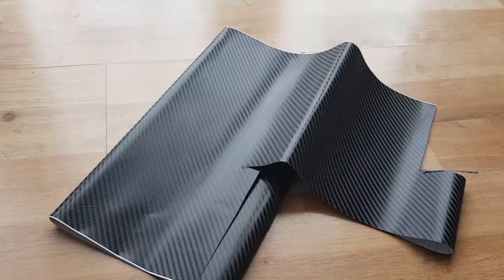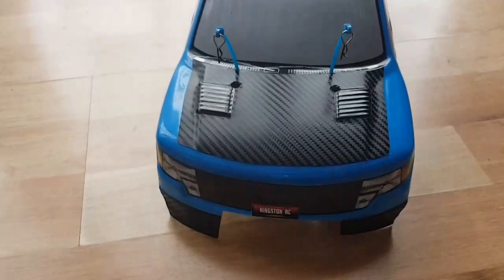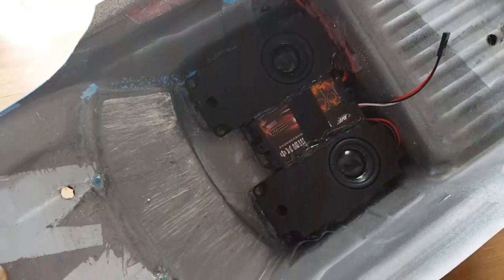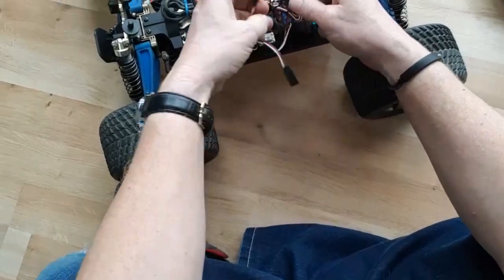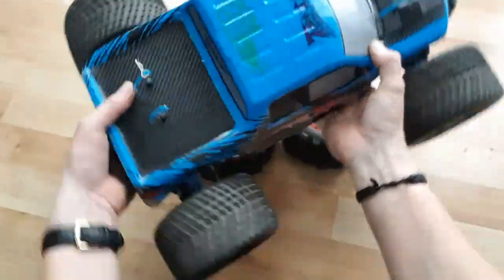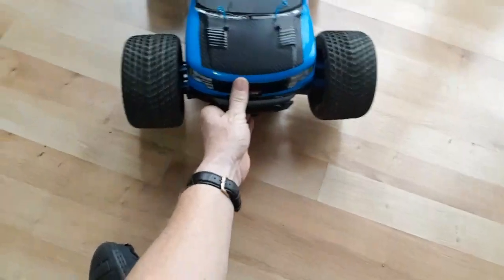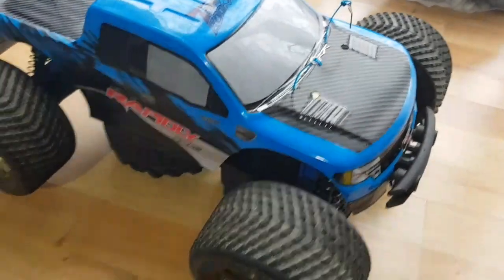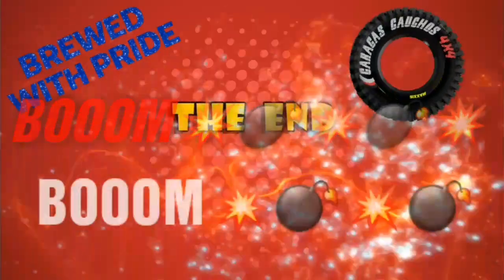JLB CHEETAH 3 SPEED 3S BODY MOD AND REALISTIC SOUNDS MOD 😀😁LOVE THIS TRUCK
JLB J3SPEED 1/10 4WD Brushless Truggy ATR RC Car Without Electronic Parts

Hi my Rc Family and friends, hope you like my mods, it cheap to do so you can't go wrong, 😁 thanks To DRRC-STUNT for giving me the idea, check his channel out, all great videos and a good man, so give him your Support,  here is a link to him and the Mods on this Video 😁

BODY SHELL

Sound module

Carbon fibre film